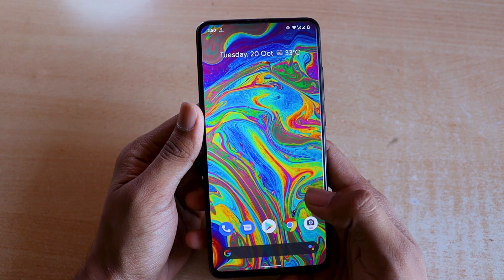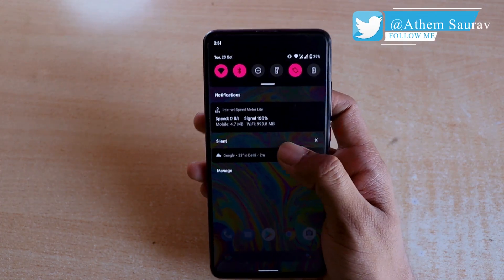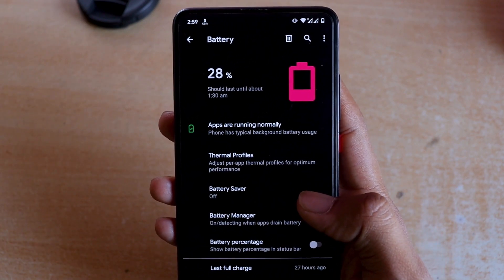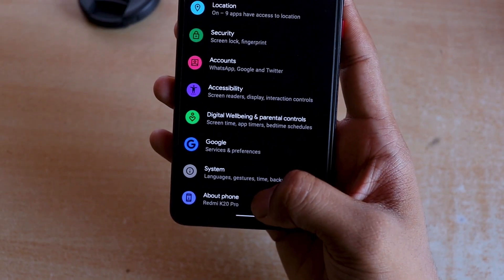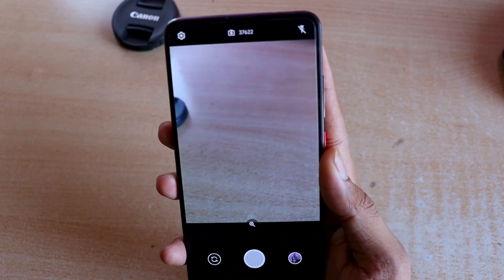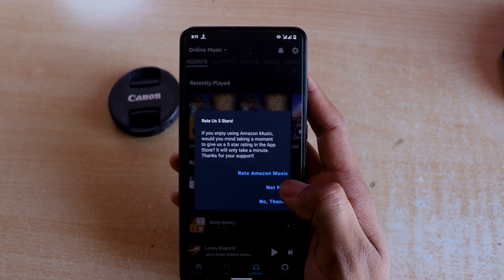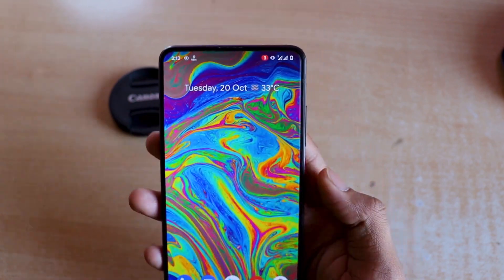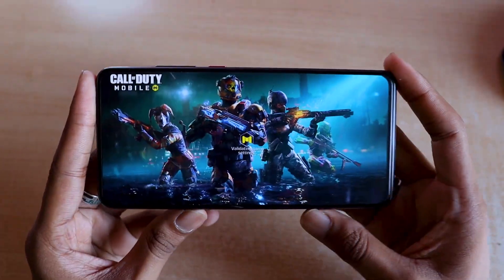Android 11 K20 Pro Review || Pixel Extended October 2020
Android 11 has been around for a while now but K20 Pro started to receive the development of Android 11 recently. There are a lot of builds available for Android 11 K20 Pro but Pixel Extended is one of my favorite ROM for Android 11. Despite imperfections, this Android 11 ROM for K20 Pro can be used as an everyday ROM. Sit Back and Relax while I show you the review of Android 11 Rom (Pixel Extended) on my K20 Pro. The instructions of flashing the K20 Pro Rom of Android 11 for Pixel Extended can be found below:

INSTRUCTIONS :
1. Wipe Data, System, Vendor and Cache.
2. Flash the Vendor V12.0.3.0.QFKINXM
4. Reboot and Enjoy!

Chapters:
0:00 Intro
0:54 Launcher, Wallpaper and Notification
02:13 Settings
04:28 Camera
05:25 Power Menu
05:46 Music Widget
06:27 Screen Recorder
07:01 Recent Tiles, Screen Shot and Copy Text
07:43 Call of Duty Mobile Test
08:07 Bugs, Bugs and Bugs
09:16 Piece of Advice
09:26 Signing Off